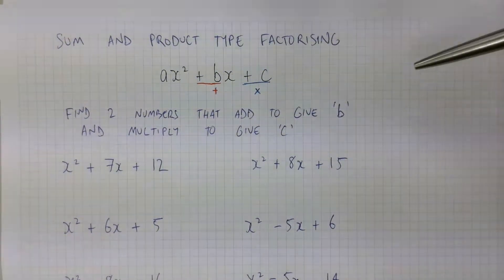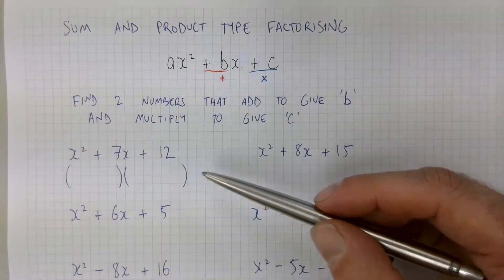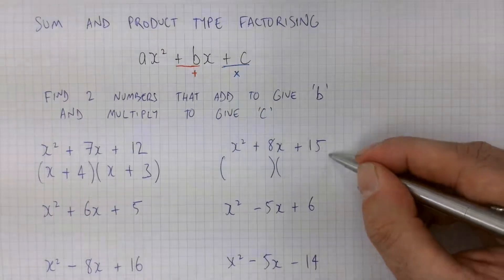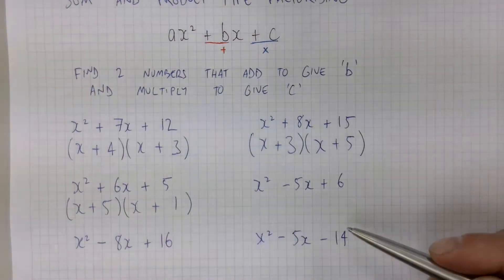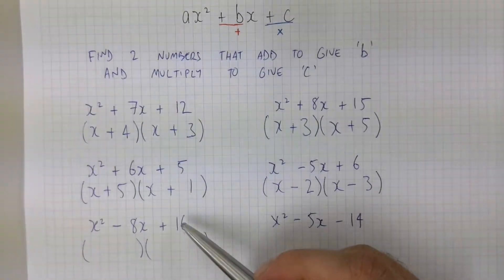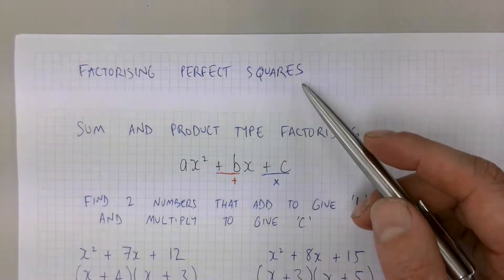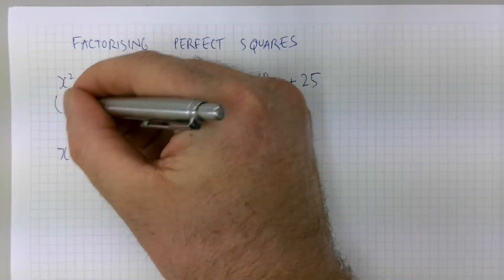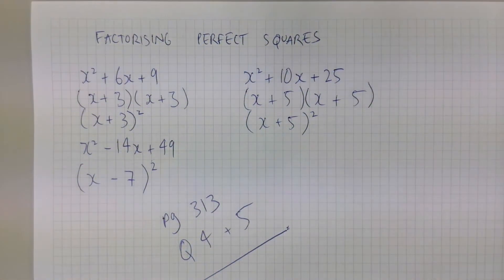Factorising Sum & product and perfect square